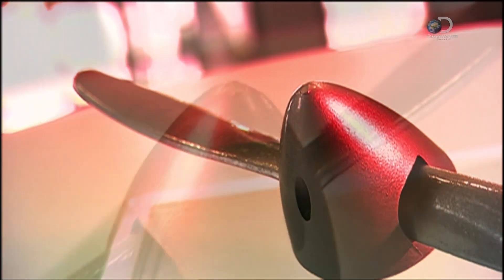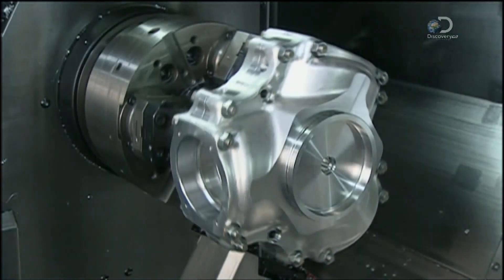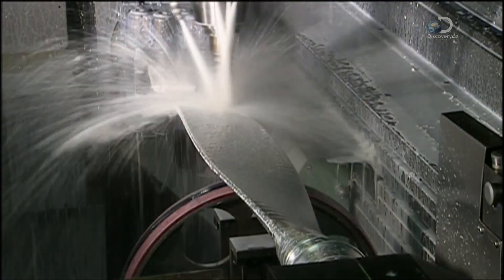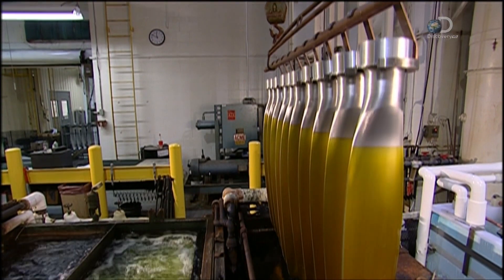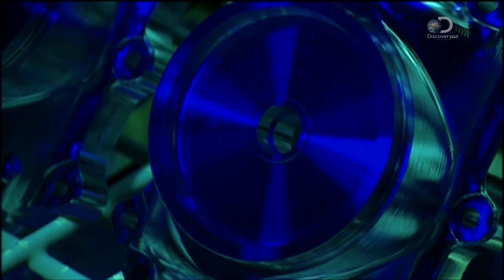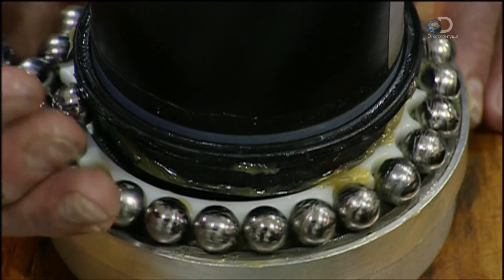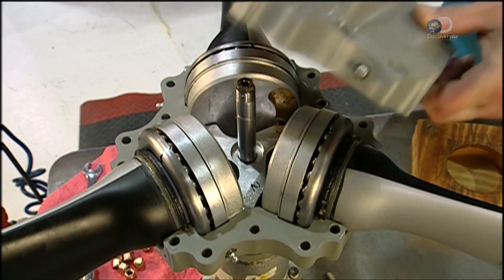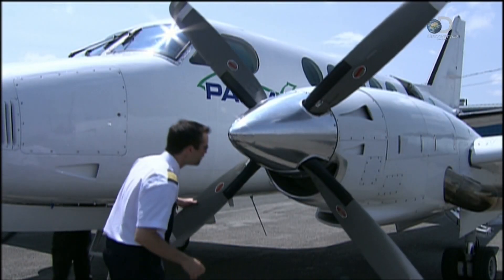How It's Made Airplane Propellers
In this video you will learn the manufacturing process Airplane Propellers